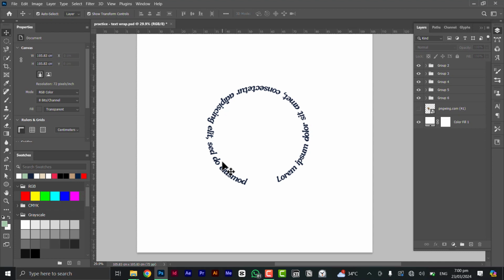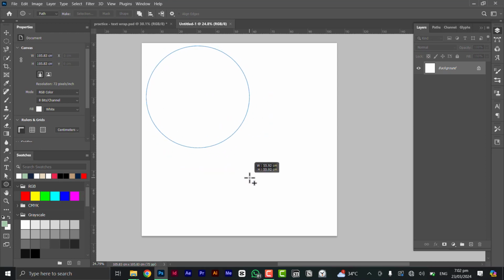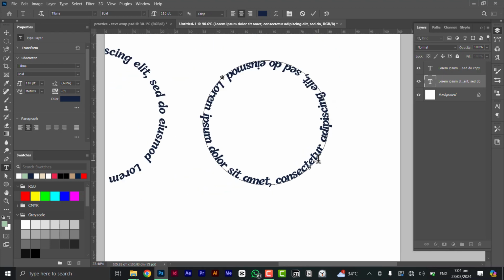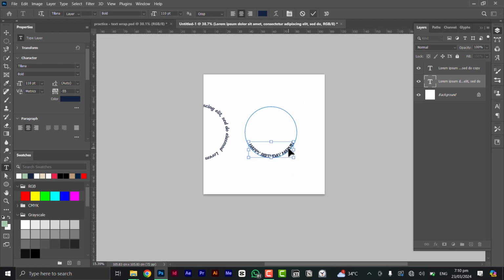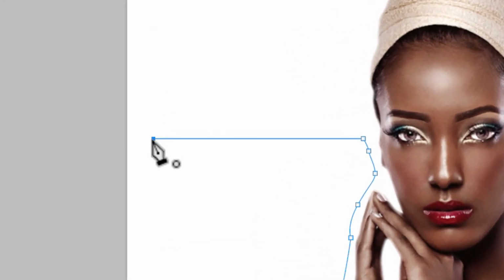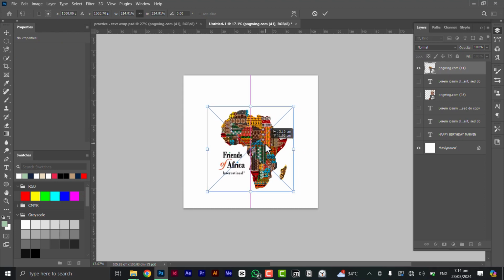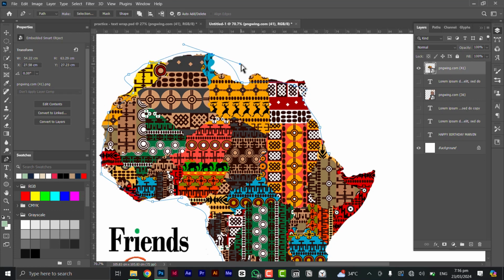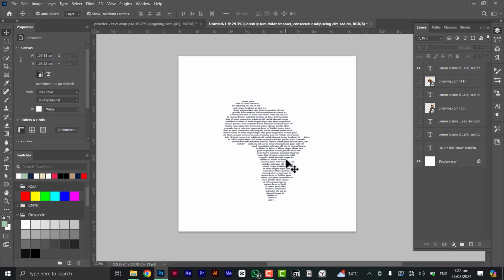How To Make a Text Wrap In Photoshop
In this video I will teach you how to make a text wrap around regular and custom shapes in Photoshop